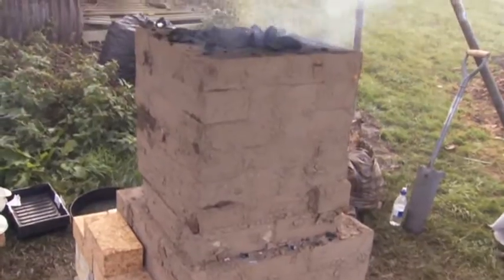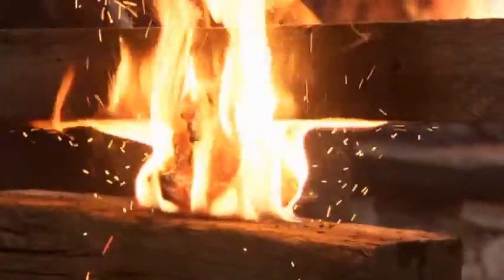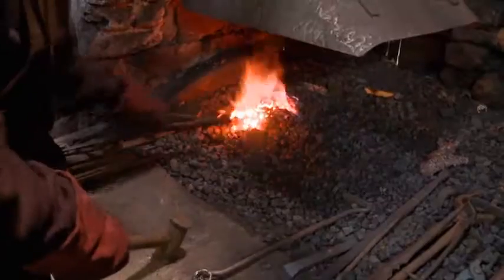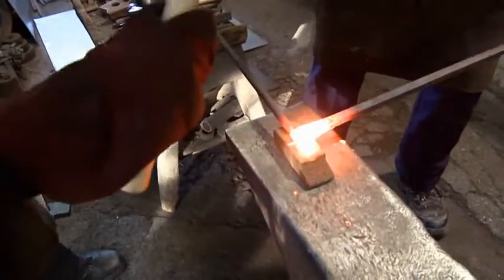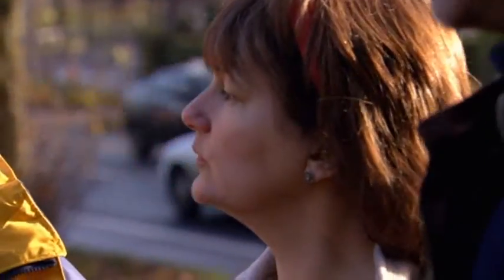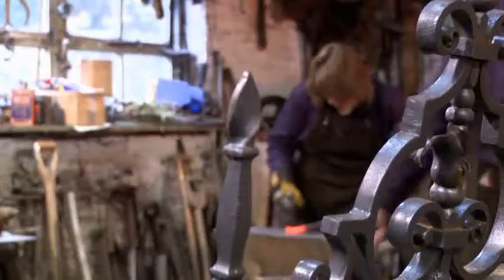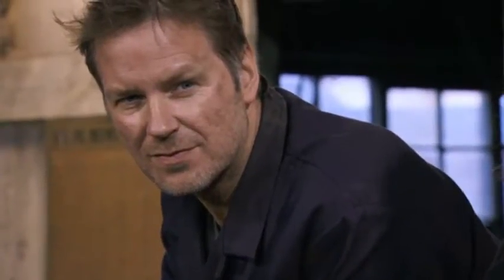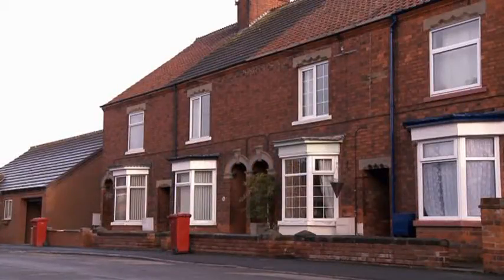3/4 Mastercrafts - 3. Blacksmithing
3/6 Blacksmithing.
The humble village smithy was, for centuries, the most important place in the village and it was the craft of the blacksmith, more than any other, that during the industrial revolution transformed Britain into the great workshop of the world.
Market trader Dominic Branch, 37, museum educator Gill Fewings, 47, and architectural illustrator Hugh Gallagher, 40, take up their places as enthusiastic beginners in a three-hundred-year-old forge in Humberside to learn this ancient craft.
It takes four to five years to train properly as a blacksmith. During their six-week course, our trainees learn the foundations of the craft -- from how to forge precision decorative panels to making their own tools.
They are be instructed by Don Barker, the first working blacksmith in 200 years to be appointed to the court of the Worshipful Company of Blacksmiths. He has made ironwork for the royal family, Westminster Abbey and St Paul's Cathedral.
While Monty explores the importance of blacksmithing in history and joins in an experiment to test the same method the Romans would have used to smelt iron ore, the trainees learn how to make everything from nails to scrolls and snubs; finally putting all they have learnt into practice to design and forge decorative front gates, unassisted, for local Ferriby residents.